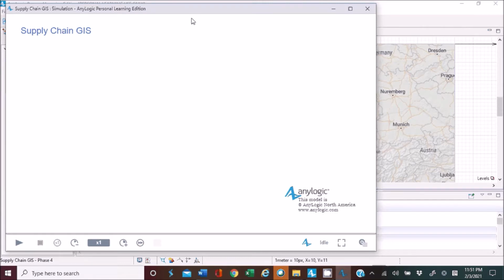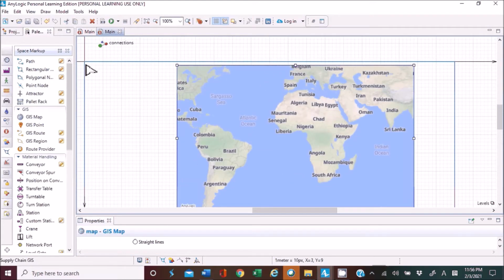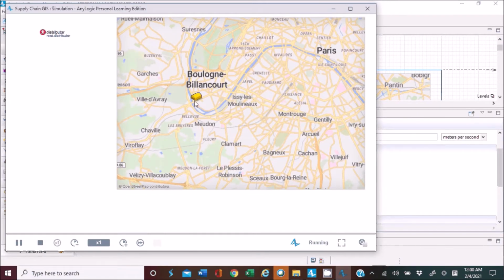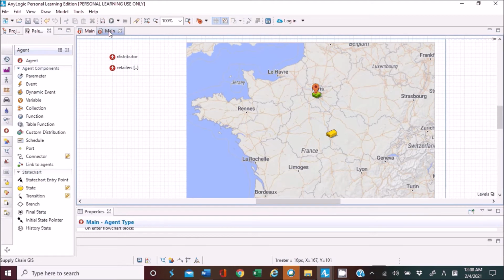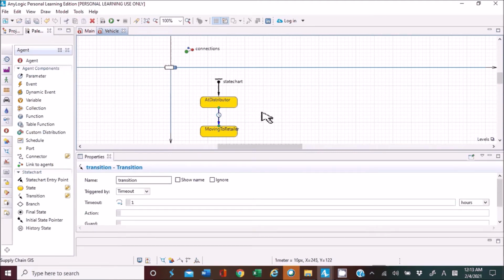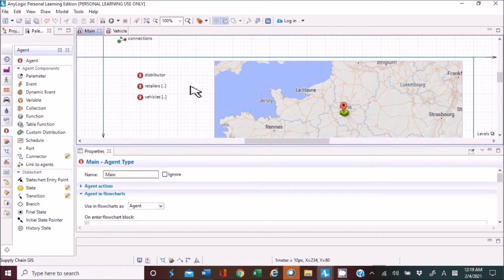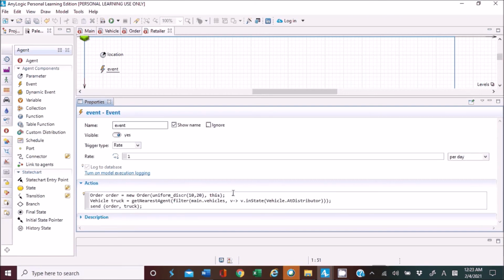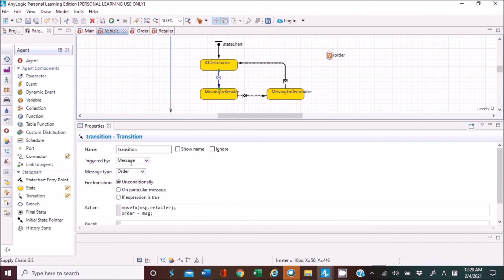Simulation with AnyLogic : Agent-Based Simulation